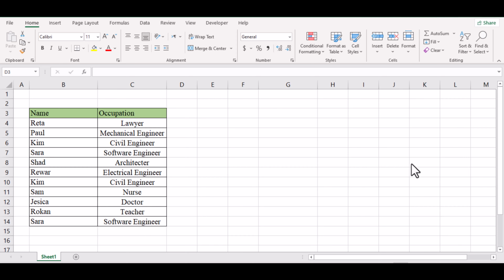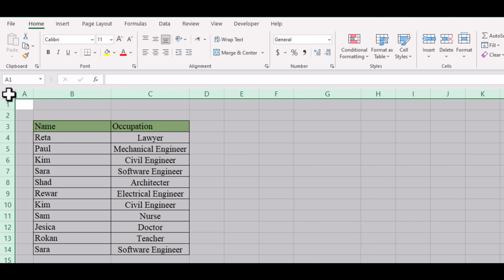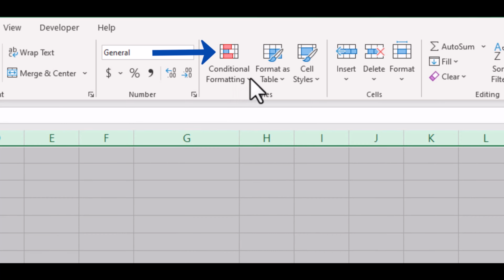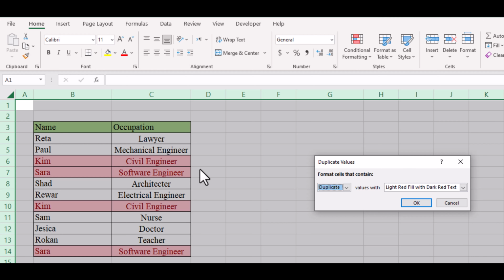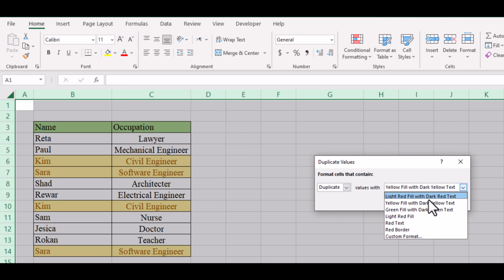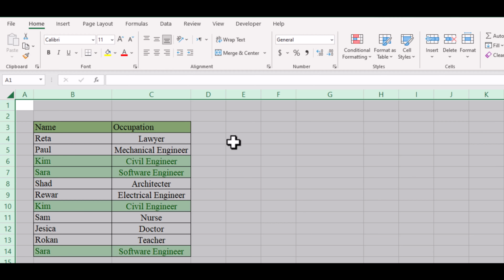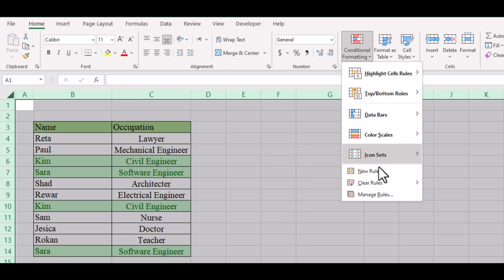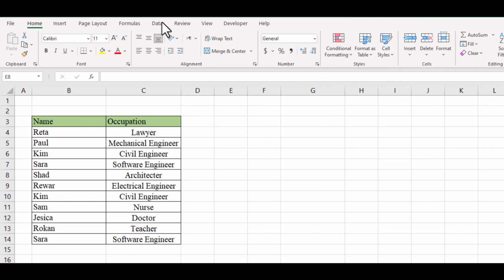How to Find Duplicates in Excel | Highlight Repeated names in MS Excel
In this video, we will discover how to identify duplicates, whether in columns, rows, or across your entire dataset. In this video, we will discover how to identify duplicates, whether in columns, rows, or across your entire dataset.